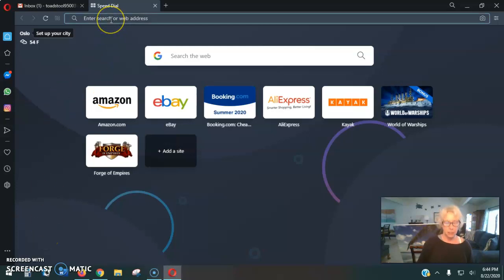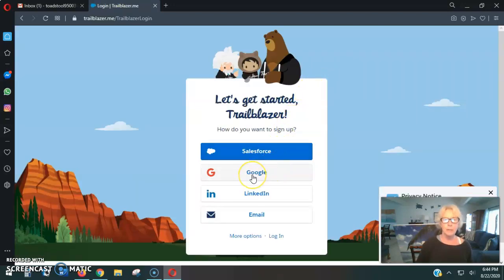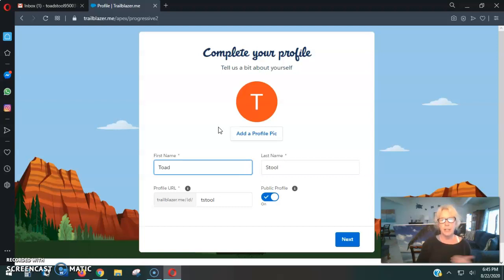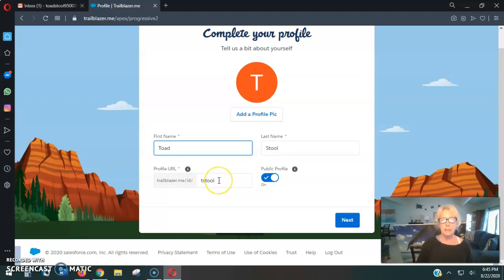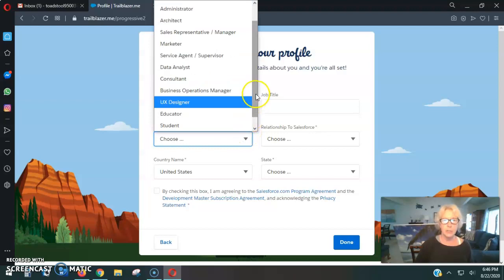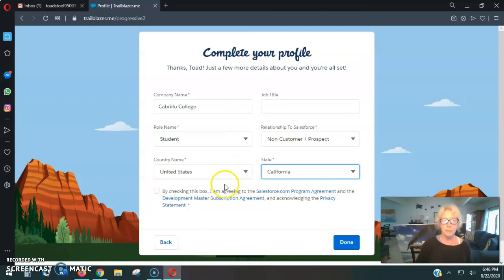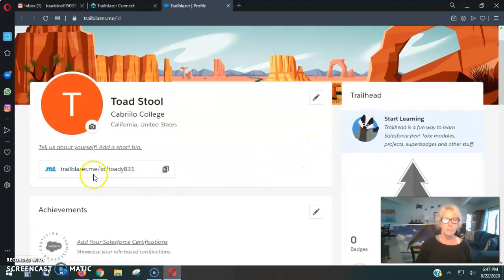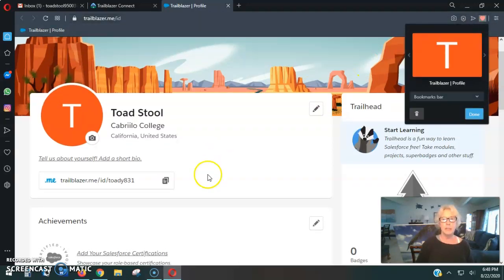Creating a Trailblazer Student Account